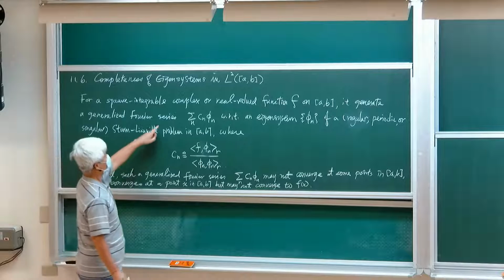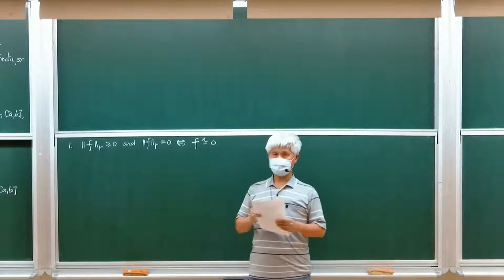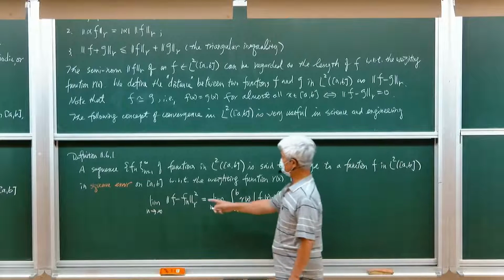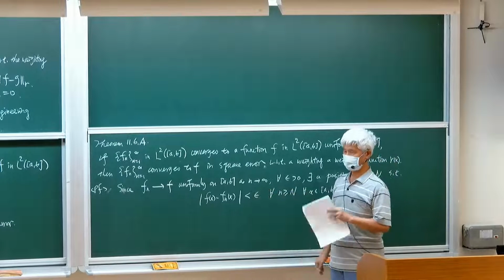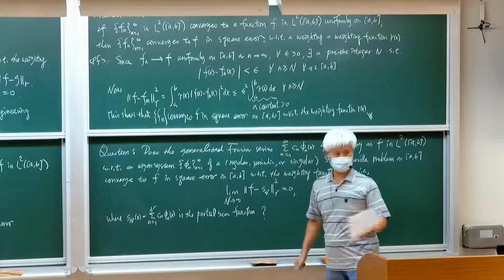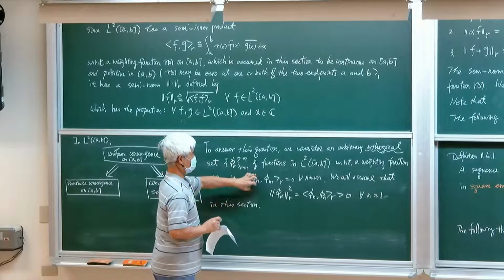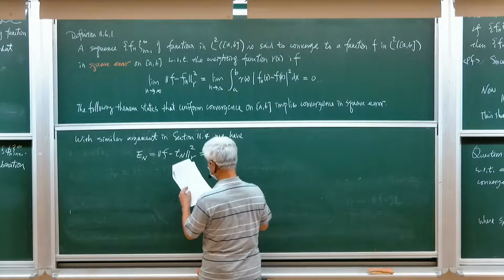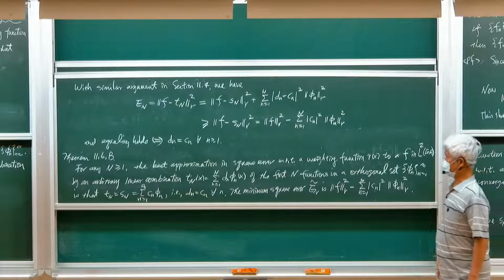20221018 EE202001 Partial Differential Equations and Complex Variables 11